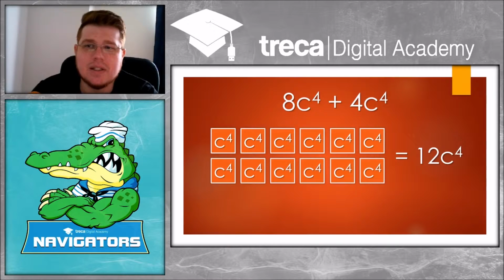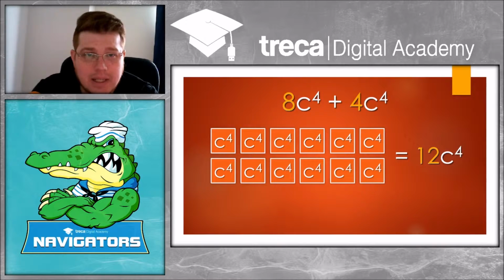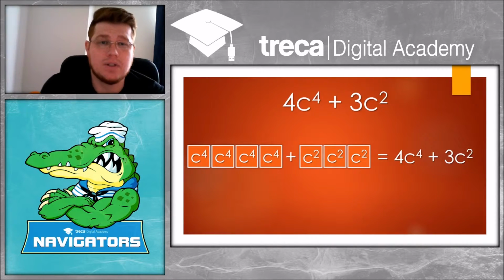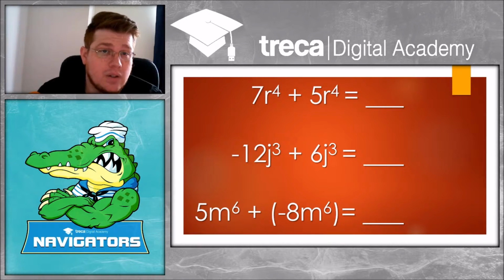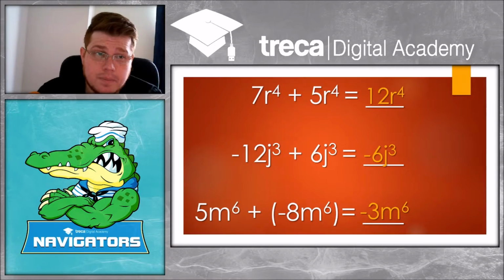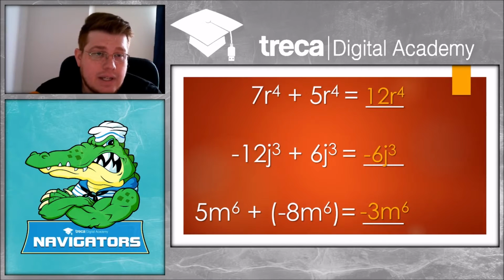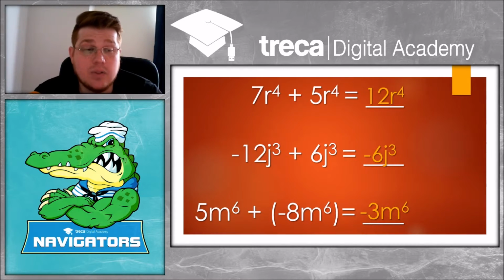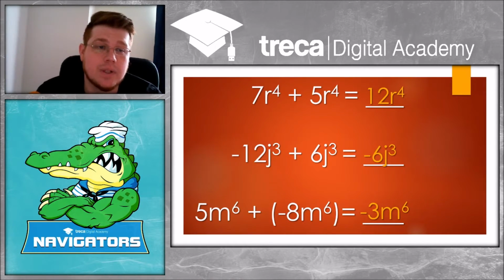Adding & Subtracting Monomials